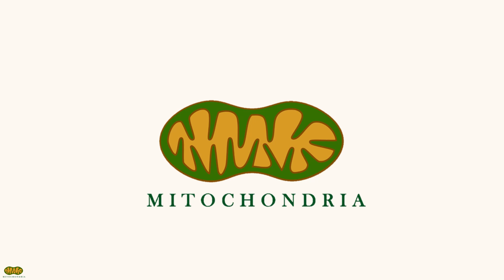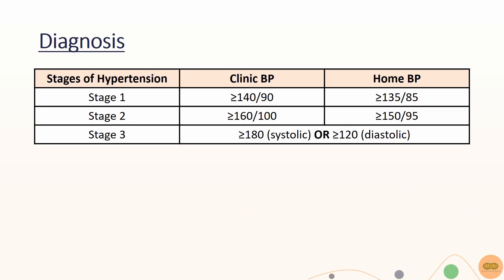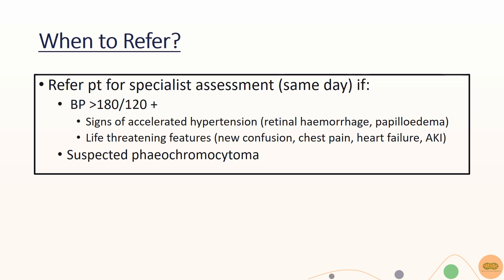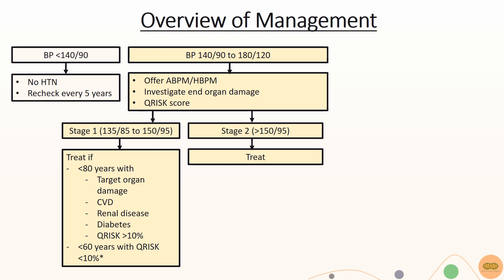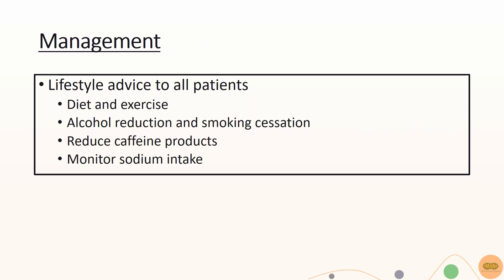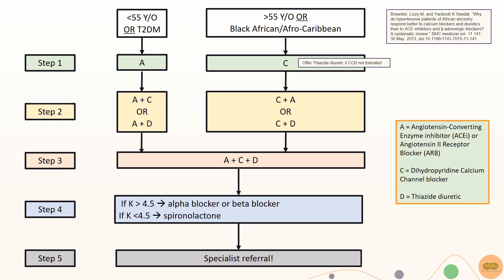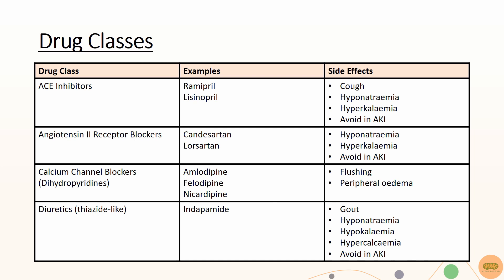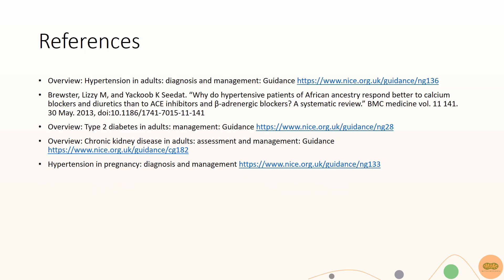Management of Hypertension - UK NICE Guidelines (2019) for Medical Professionals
- Diagnosing and investigating hypertension
- Secondary causes of hypertension
- Management of hypertension (step-by-step drug treatment)
- Common side effects of anti-hypertensives.